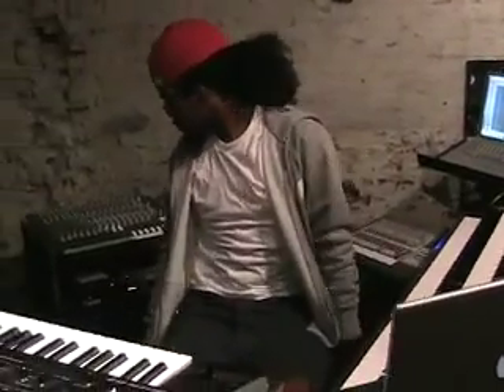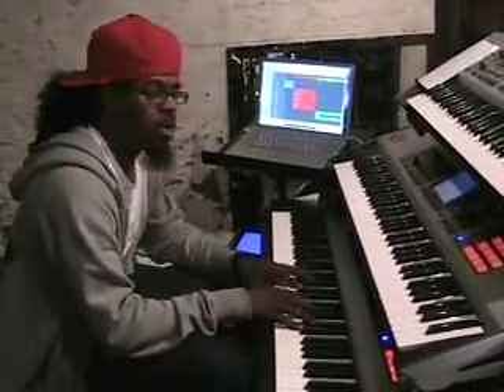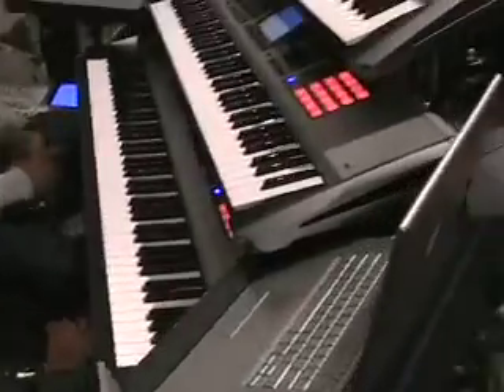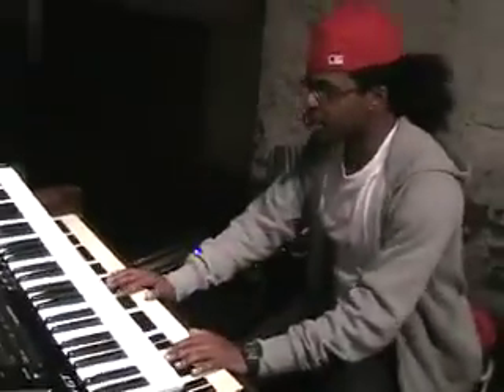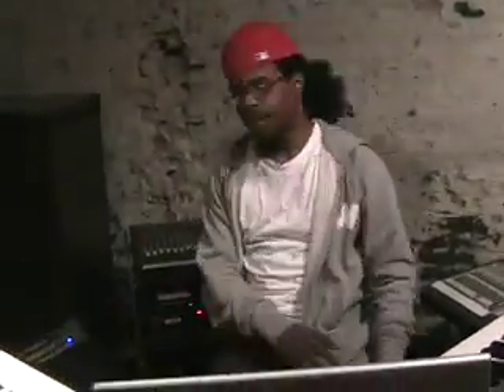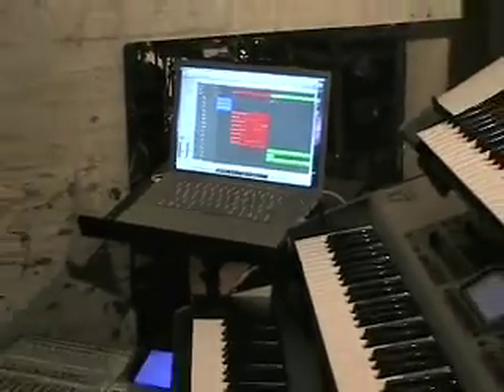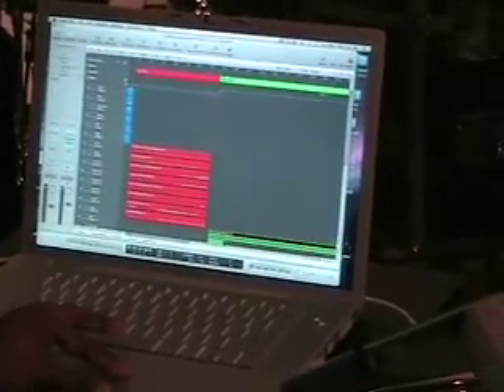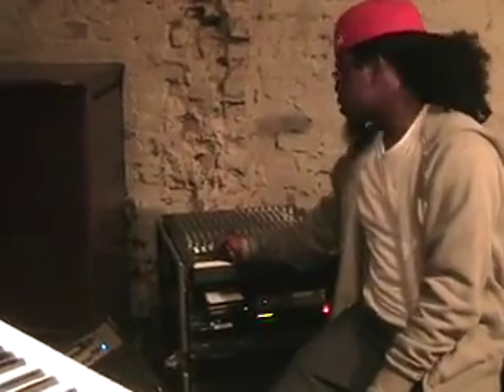ONTHEGIG.COM ~ Eugene "Man Man" Roberts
John Legend's musical director, Eugene "Man Man" Roberts speaks to Onthegig.com after a rehearsal in Brooklyn, NY.